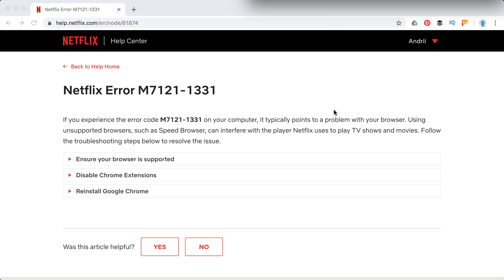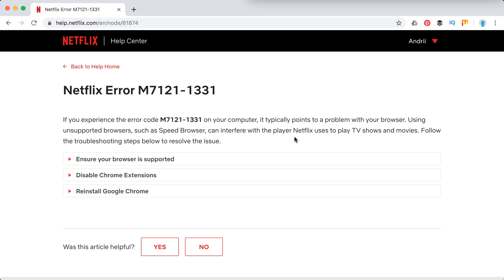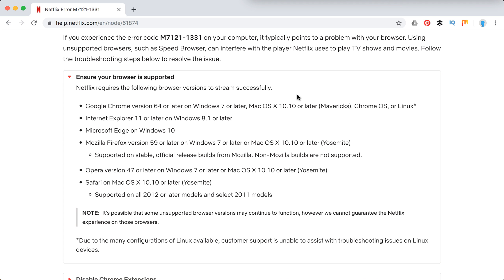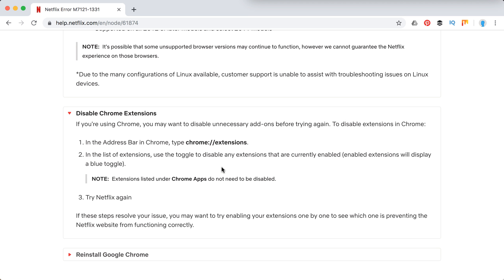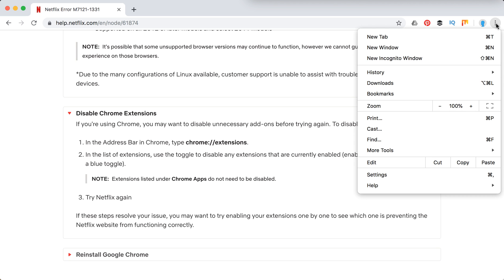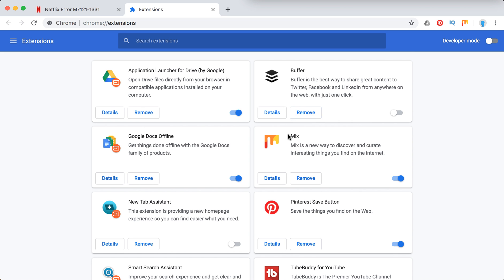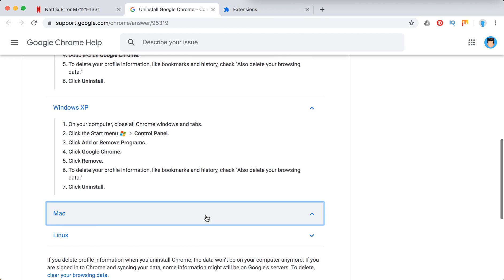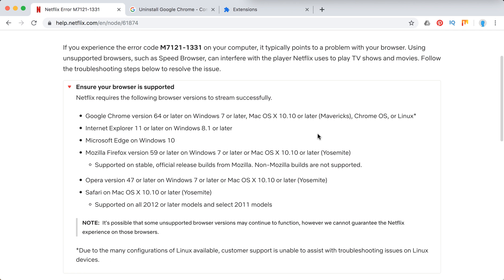Netflix Error M7121 1331 - what to do?